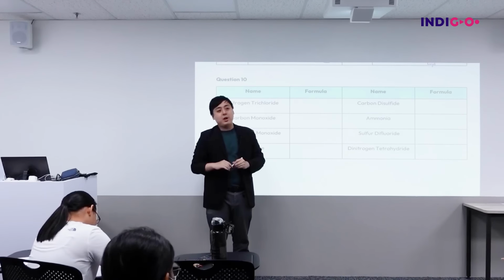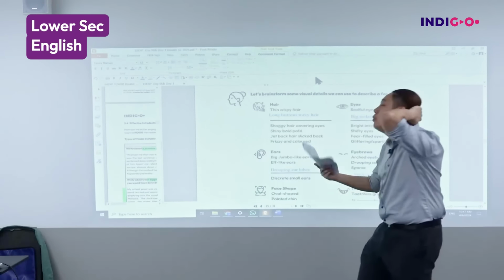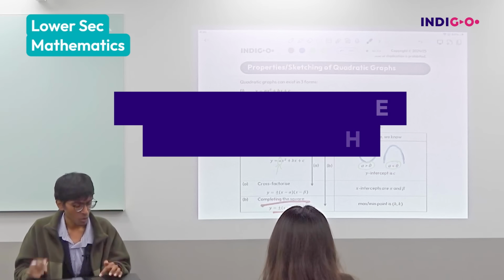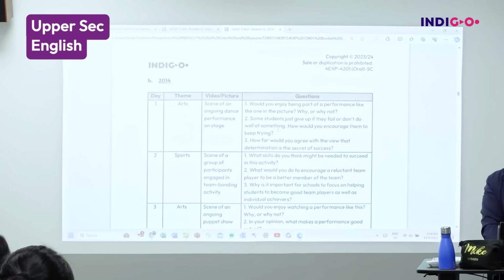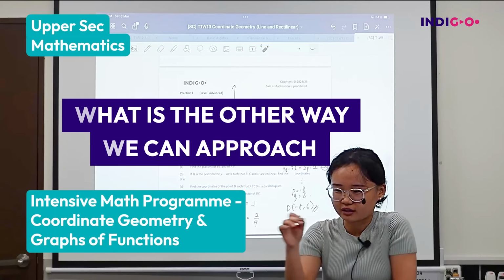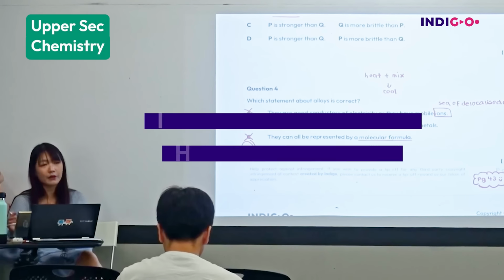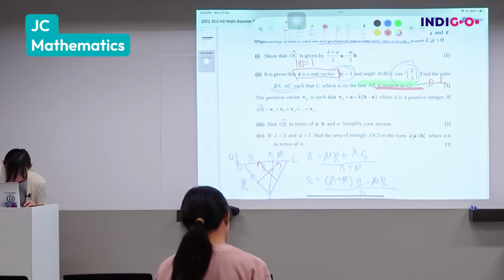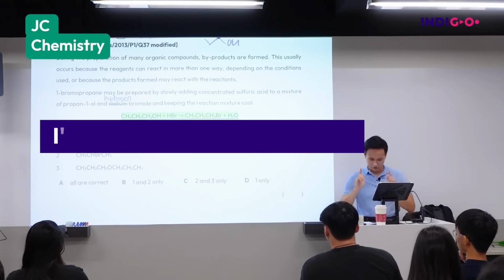2025 June Holiday Programmes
Choose from over 20 specialised programmes and excel in Sec G3 | Exp | IP & JC! Sign up by 18 May and enjoy early bird savings of up to $200. 🌟

Why you should join Indigo's June holiday programmes:
✨ Targeted by Topics, Not Time
Zoom in on key concepts most important for Semester 2 success.

✨ Modular, Customisable Learning
Mix and match programmes based on your child's needs.

✨ Built for Real Exam Performance
Learn how to study smarter with strategies beyond content.

✨ Clear Outcome, Fast Progress
Every lesson is structured for clarity, application, and confidence.

Your Semester 2 comeback starts here! to register